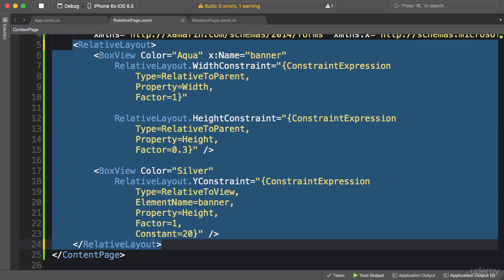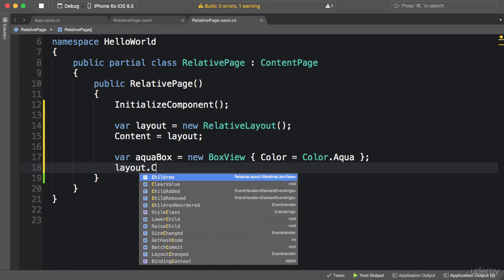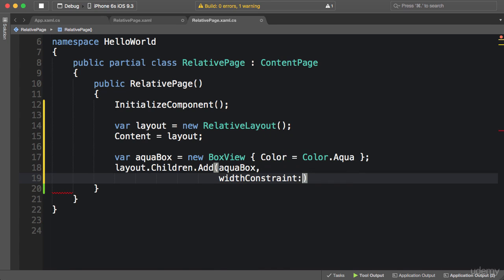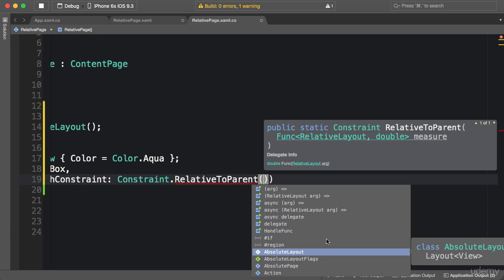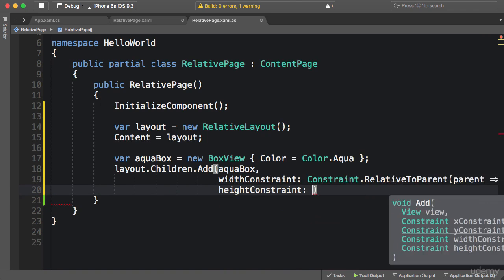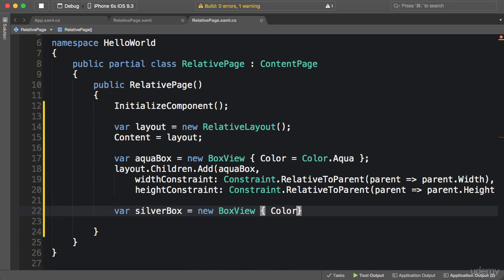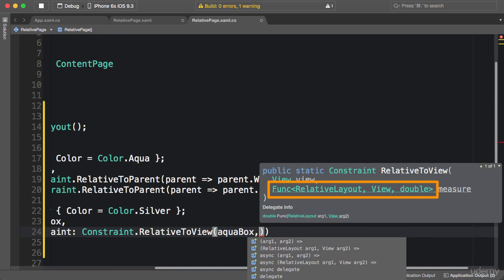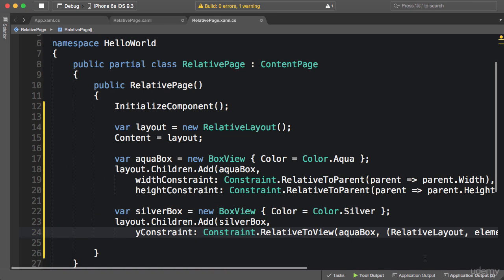032 Relative Layout in Code Downloadly ir